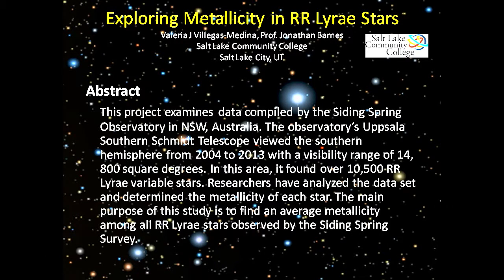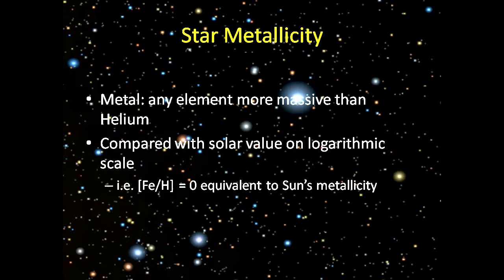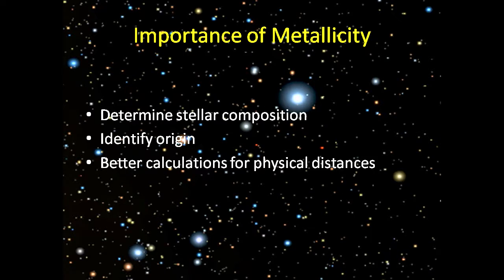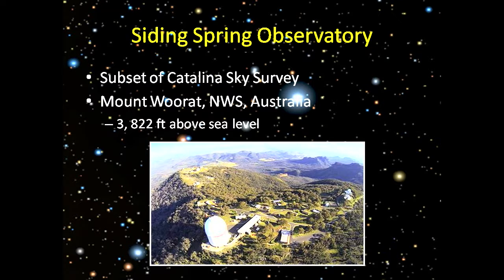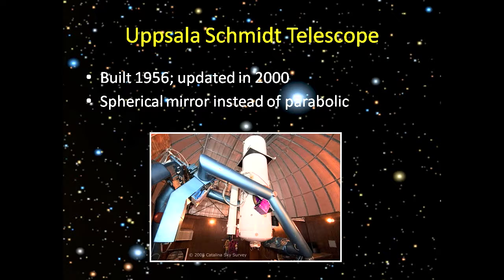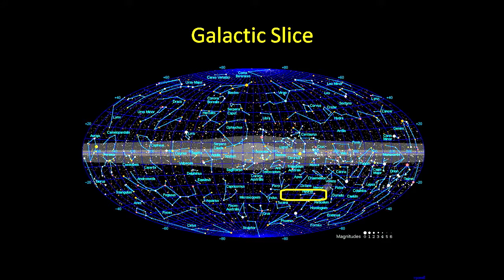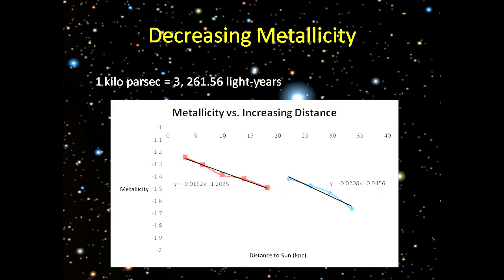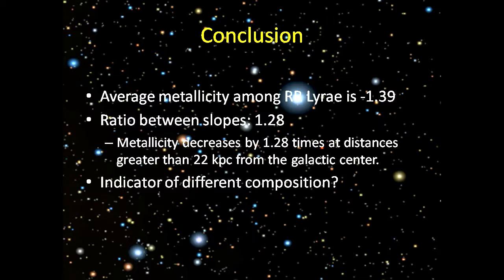SLCC SME Symposium Presentation - Valeria Villegas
Exploring RR Lyrae Stars in the Siding Spring Survey